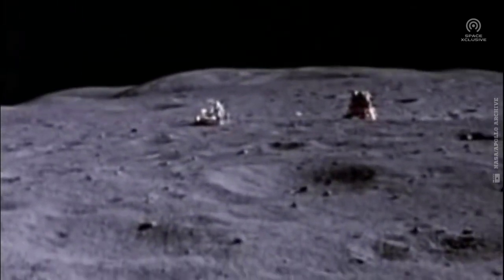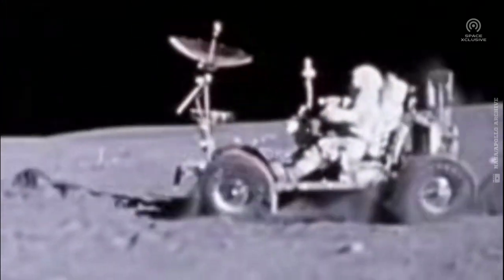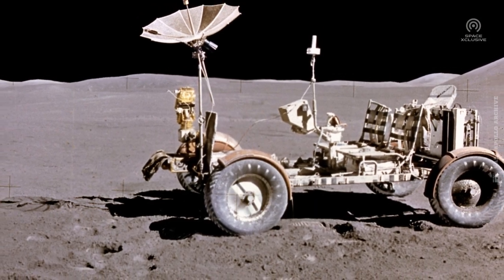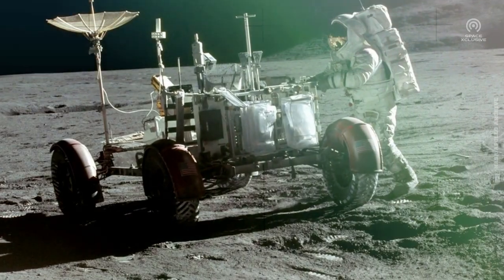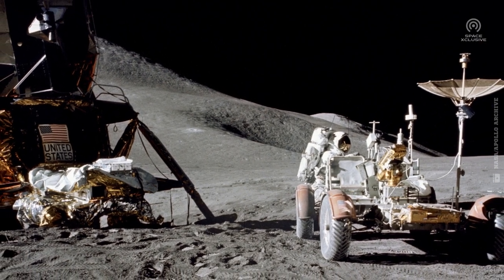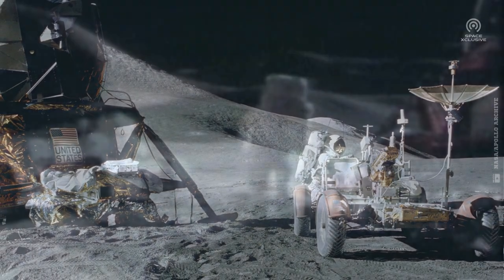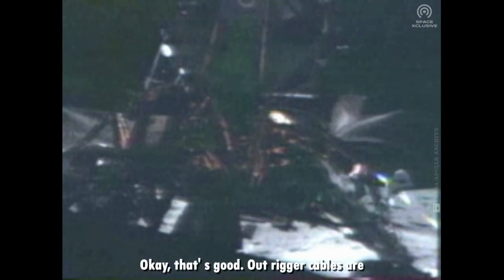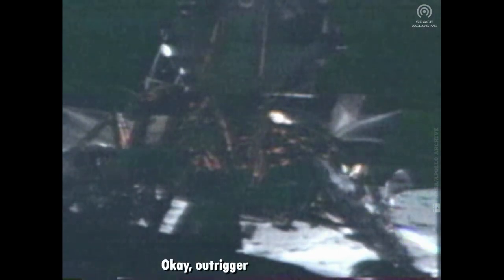How was the first lunar rover deployed on the Moon ? - Apollo 15 - Original Video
Apollo 15 - First Lunar Rover Deployment - Original Video

The Lunar Roving Vehicle is one of the finest inventions during the 20th Century. It was deployed by Astronaut Scott David and James Irwin during the Apollo 15 Mission. It took just 5 minutes to unpack and offload the rover from the descent vehicle and later it was fully deployed after necessary scientific equipment's were attached to it. Watch until the end to enjoy  full video of the Rover deployment which occured 50 years back on the lunar surface.

Credits - NASA/APOLLO ARCHIVE